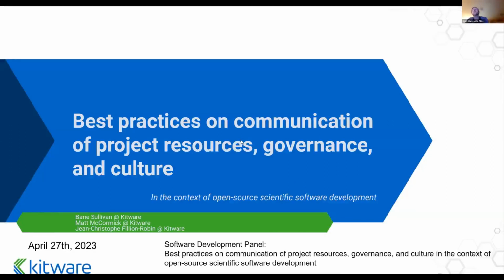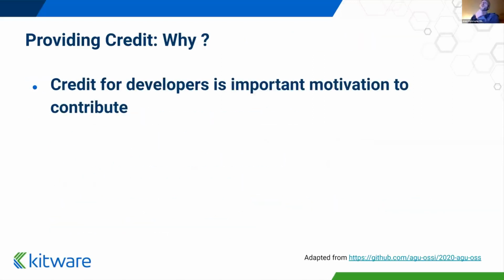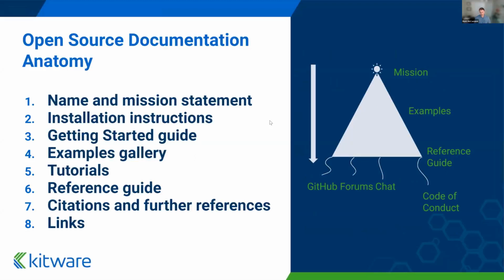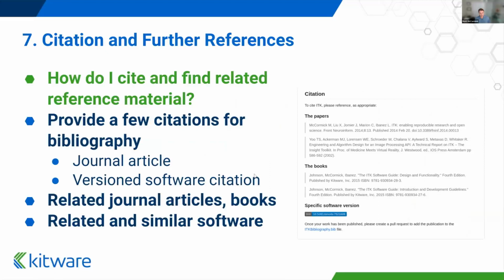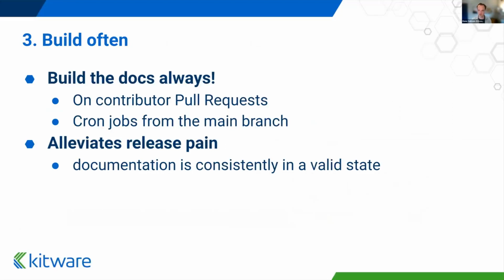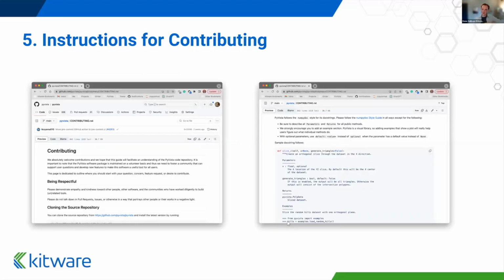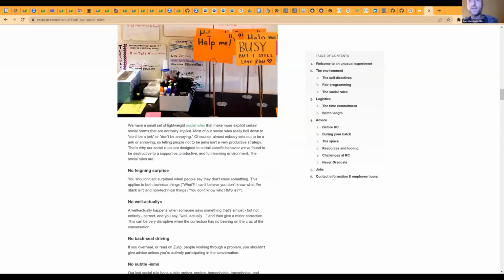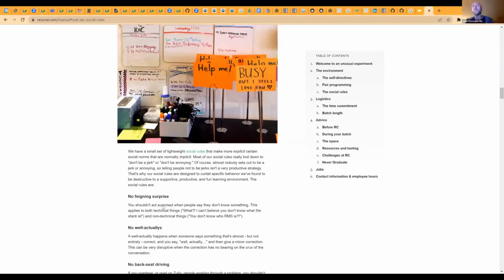Best Practices on Communication of Software Project Resources, Governance, and Culture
In this panel discussion on effective communication in open-source software projects, panelists will provide insights using specific examples from the ITK & VTK community projects.

The panelists, comprising project leaders and contributors, will share their extensive experience in communicating project resources, governance, and culture to a diverse community of developers and users. They will discuss best practices for communication strategies related to technical resources, such as code repositories and documentation. In addition, the panel will examine the importance of transparent governance structures and building an inclusive project culture.

To facilitate communication among project participants, including forums and documentation, the panel will also explore practical tools and techniques. Attendees will leave with actionable insights to improve communication in their own projects and a deeper understanding of the critical role communication plays in open-source software projects.